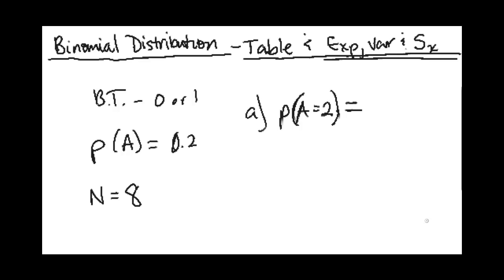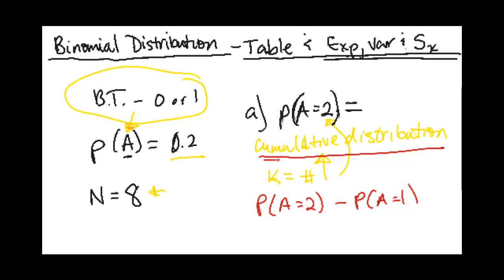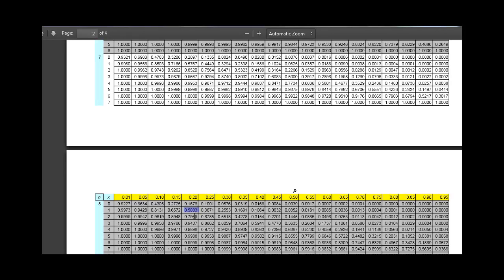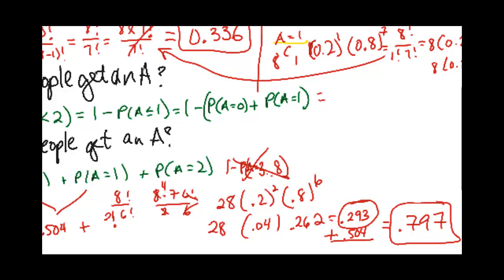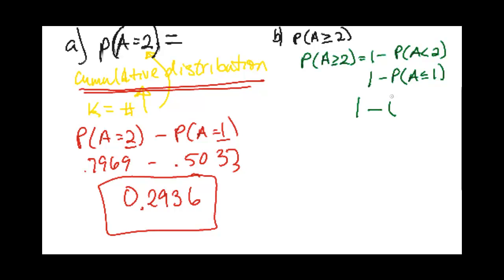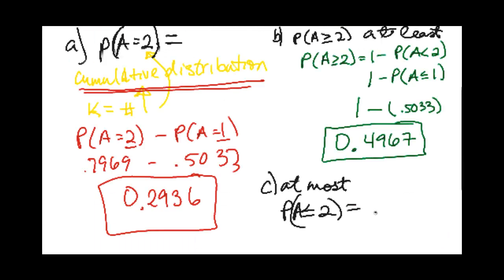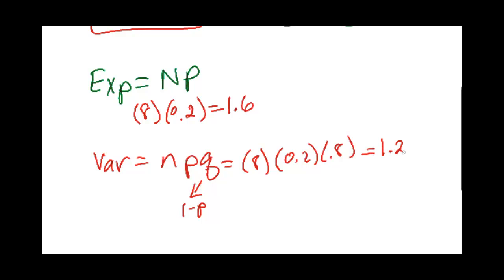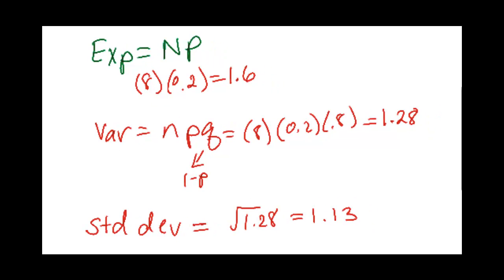[Statistics]- Binomial Distribution table example video